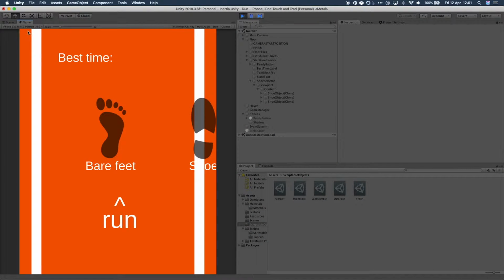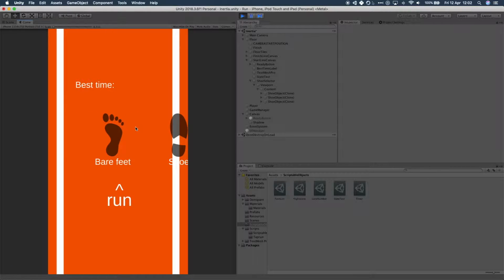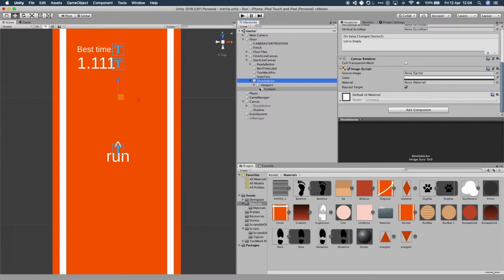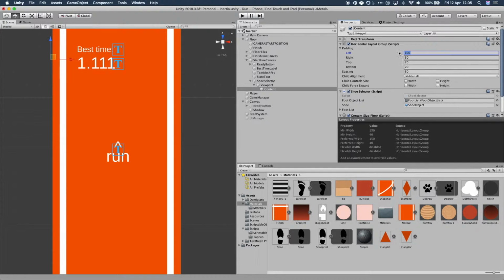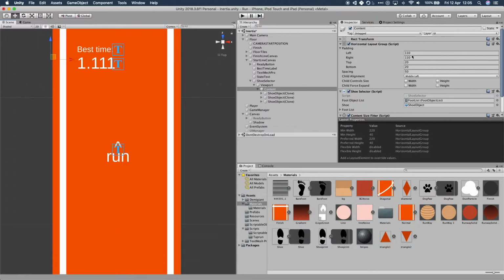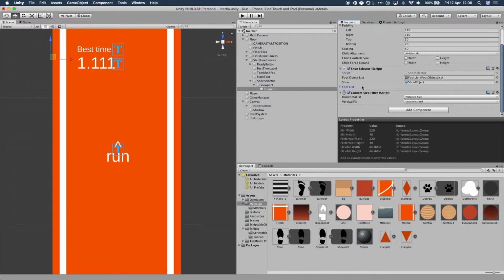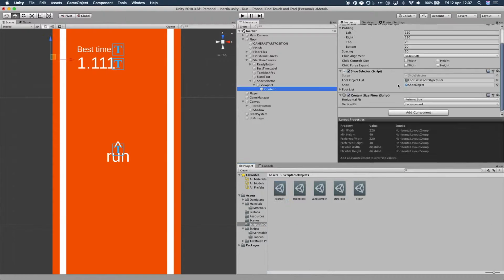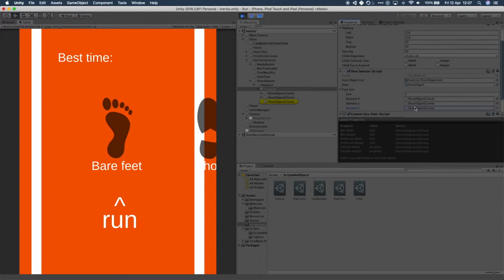Using Scriptable Objects for Game Progression | Indie Devlog #6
In this video I show you how I used Scriptable Objects to create progression for my game. Players can now pick their feet to run with!

Camera: iPhone X Front Facing Camera
App: Stock app
Video editing software: iMovie